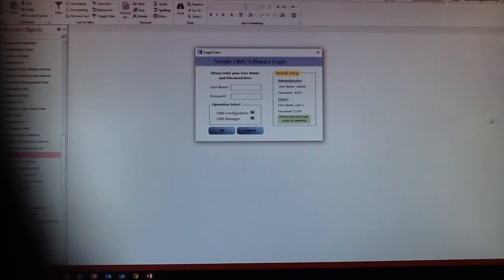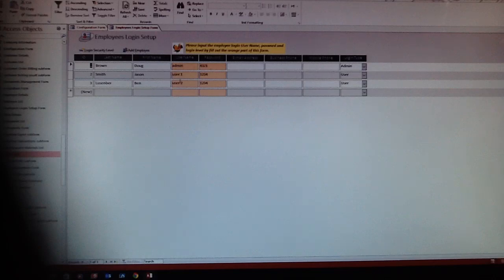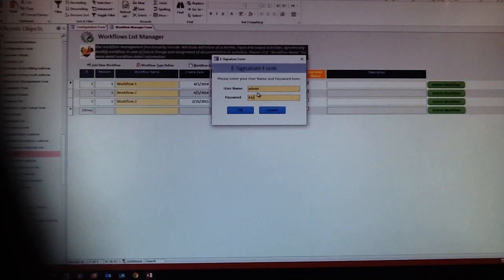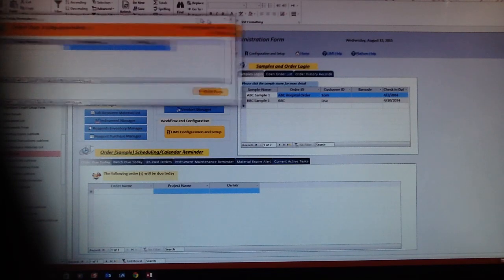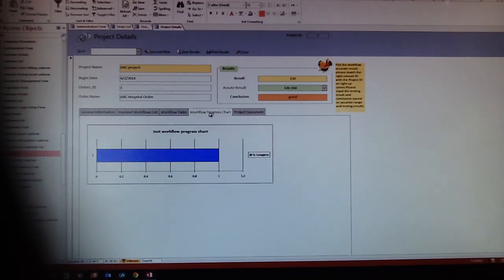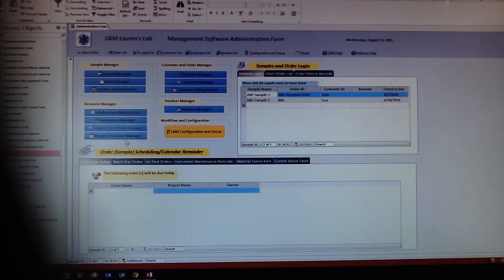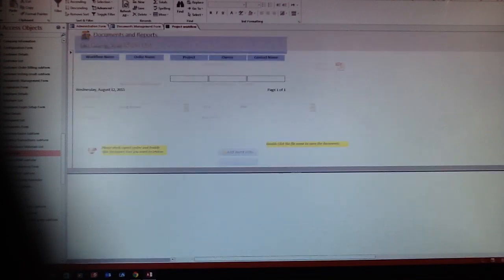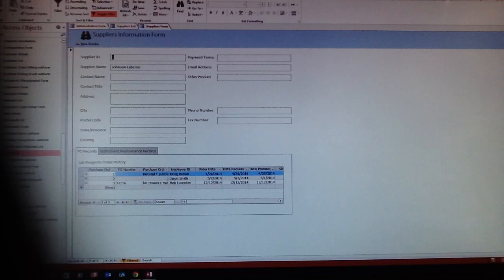Open Source Simple LIMS Software for Small Lab Demo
Simple LIMS Software is a simple and affordable Microsoft Access based LIMS (Laboratory Information Management System) software for small laboratories. This simple LIMS software serves in a variety of industries, and it is easy to use, configurable, and providing rapid deployment options to meet the needs of any small laboratory in their daily operations and customer order management. It is a OPEN SOURCE laboratory information management software that allows you to easily organize your order workflows and control your lab documents. This LIMS will help small labs enhance their existing lab operations, track processing data records, and we guarantee you will start seeing the benefits right away.